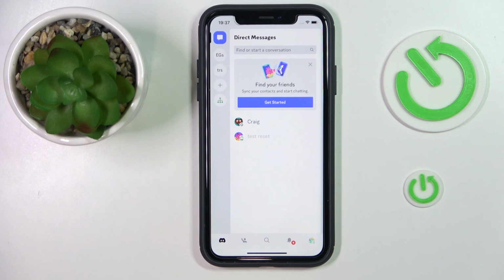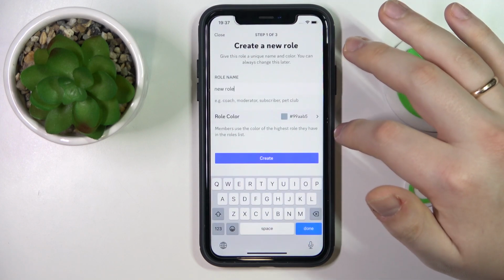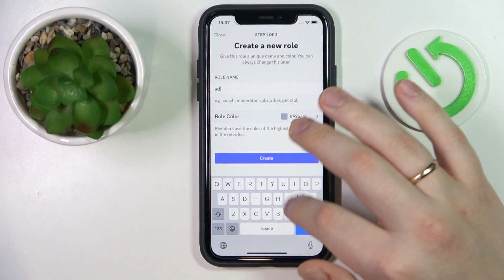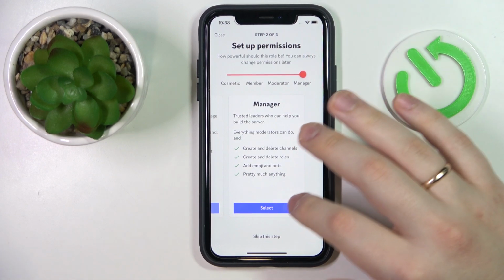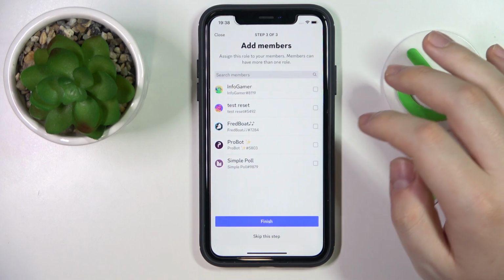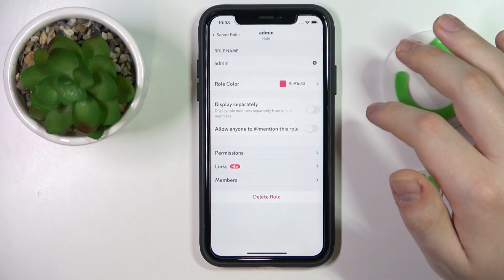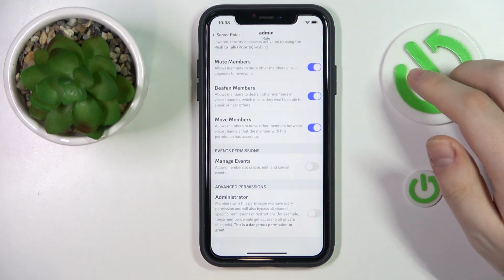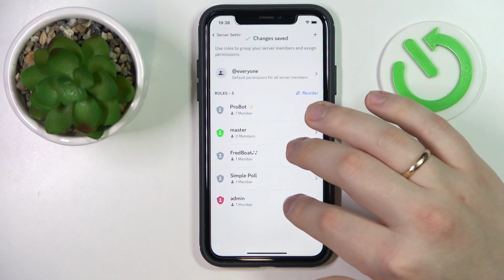How to Make Someone Admin on Discord - Manage Roles on a Discord Server on a Mobile App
In this YouTube video guide, we'll show you how to make someone an administrator on your Discord server using the mobile app. Whether you're a server owner or just looking to give someone more control, adding an administrator is a simple process that can be done right from your phone. We'll walk you through the steps of accessing server settings, selecting the member you want to promote, and assigning them the appropriate roles and permissions. We'll also cover some best practices for managing your server, such as setting clear guidelines for your administrators and regularly reviewing your server settings to ensure they align with your goals. With this guide, you'll be able to easily and confidently add new administrators to your Discord server using the mobile app.

How to assign an admin role to a server member on Discord mobile? How to set the server administrator on Discord on a mobile device? How to change the server roles on Discord? How to add new admins on the Discord server on a mobile phone?